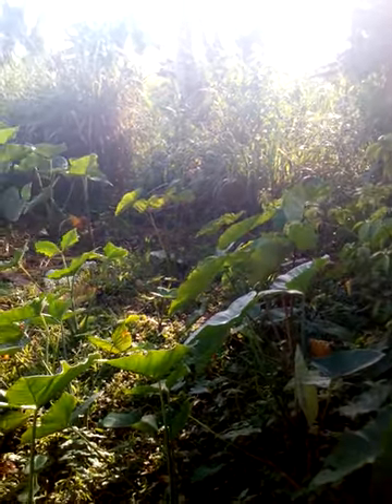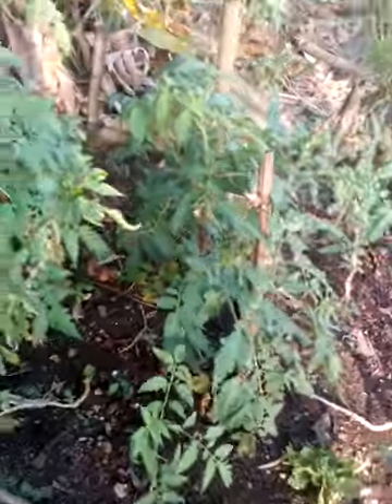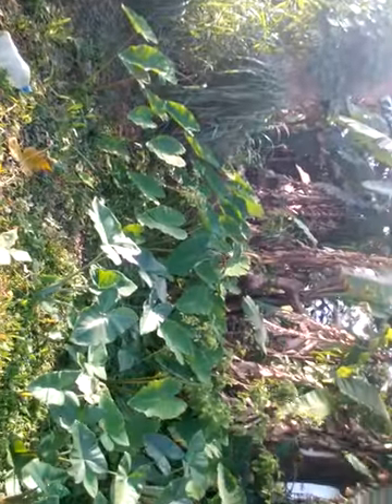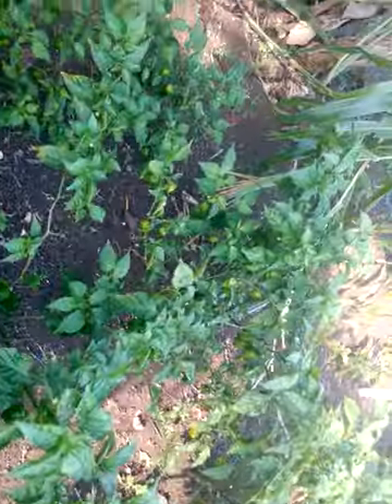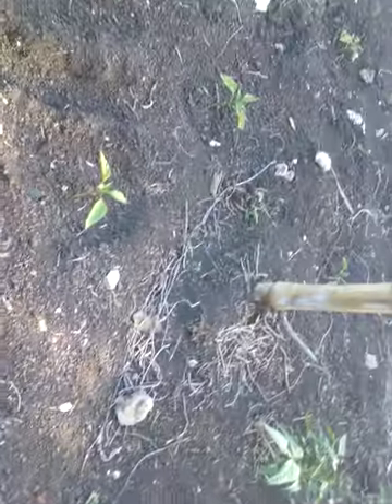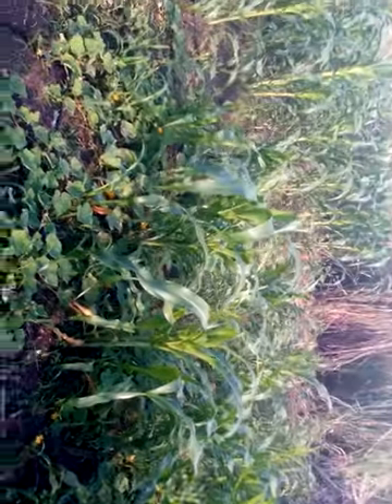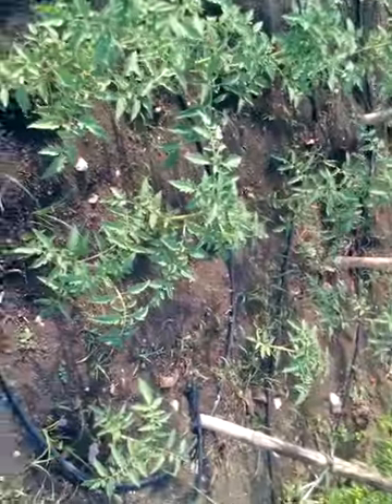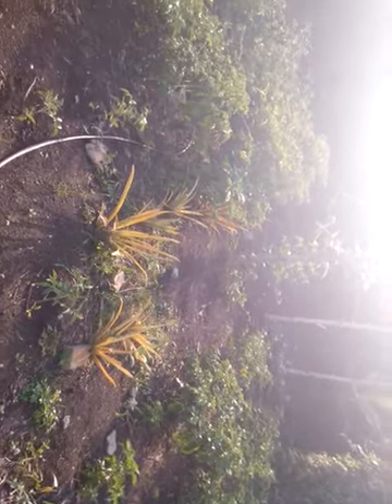Back yard gardening in JAMAICA...